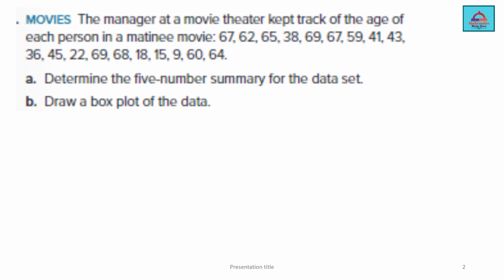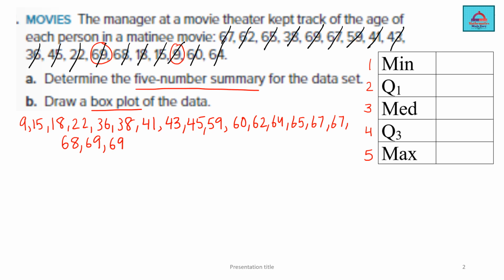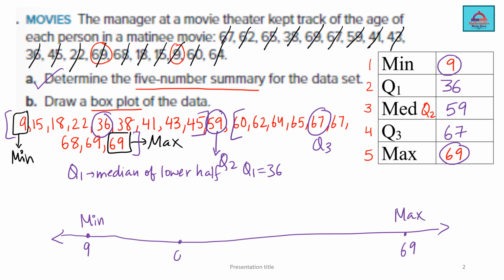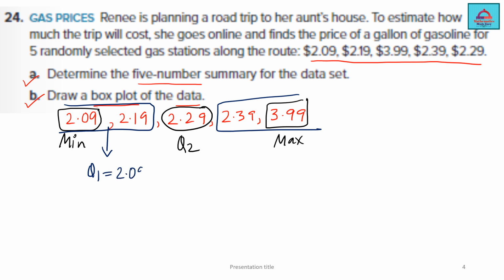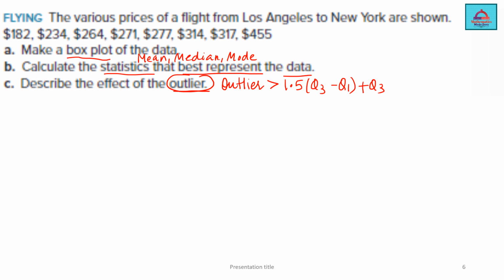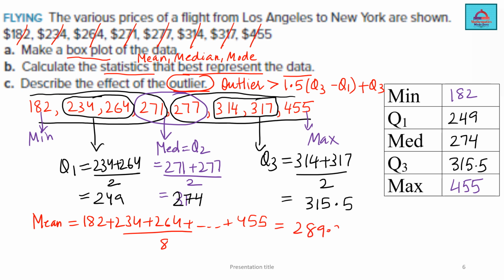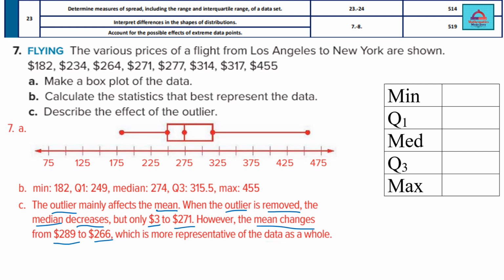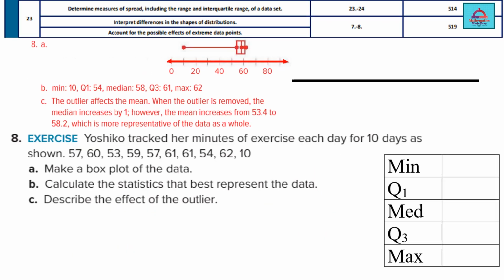Exam Coverage Part 4 Statistics for Grade 8E- EOT Term 2 Math Exam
This video is part 4 Statistics of Exam Coverage Part 3 for Grade 8E- EOT Math Exam-Term2, all the best.